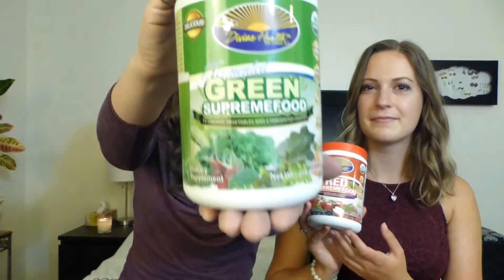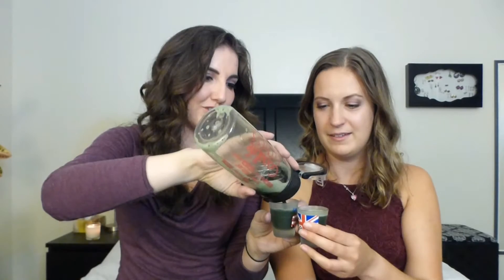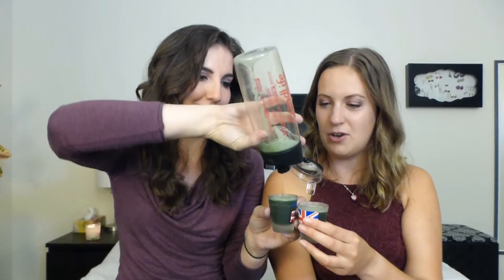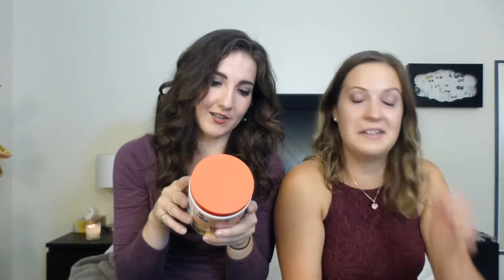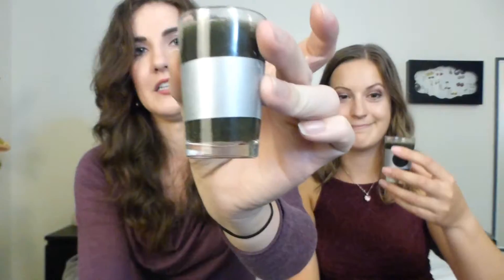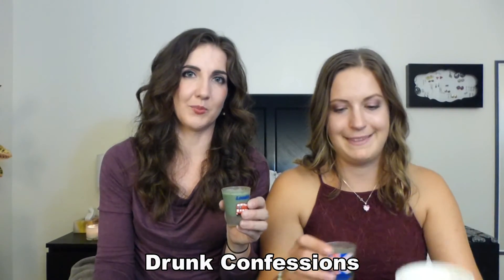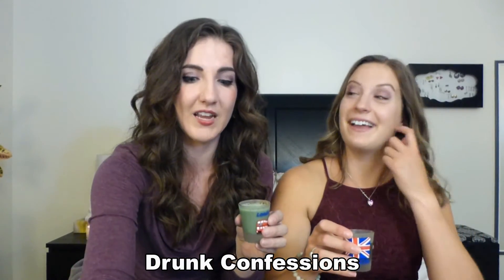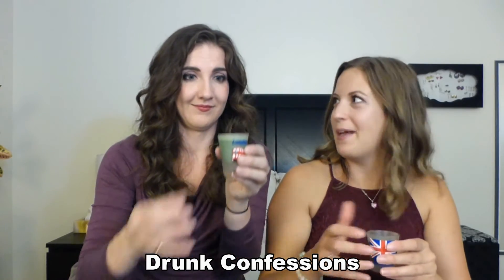Divine Health SupremeFood Taste Test Challenge + BLOOPERS!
My friend Kirsten and I try the Fermented Red and Green SupremeFood Dietary Supplements by Divine Health, and we let you know what we think! This video was so much fun to film, so I of course had to include a very hilarious blooper reel. Hope you enjoy!

♡Products featured in the video:

Green SupremeFood

Red SupremeFood